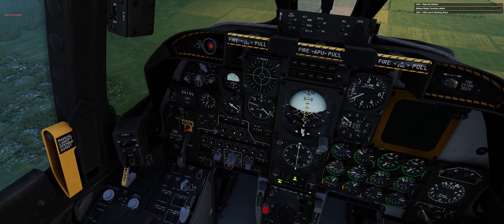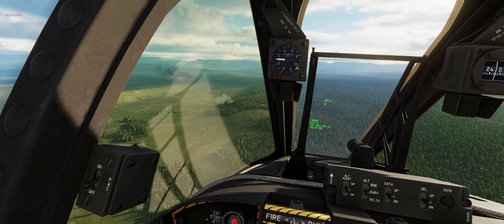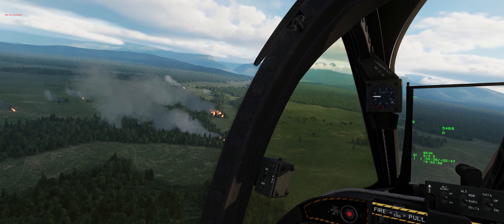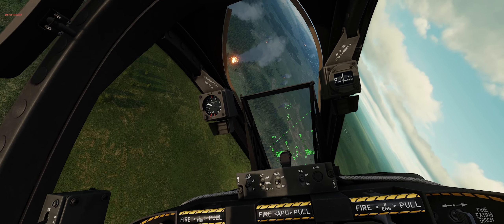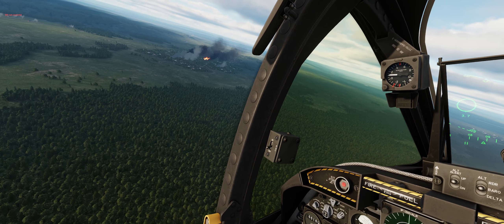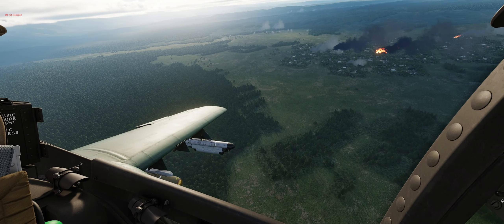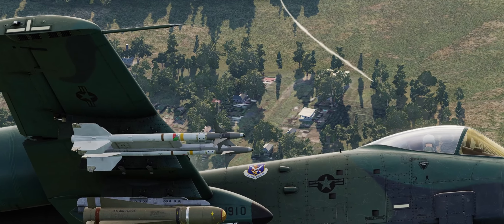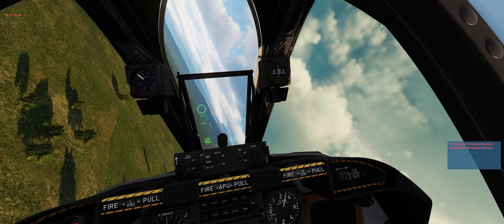Hunting In The Hawg - MANPADS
Time to feast on few MANPADS in our A-10A in DCS.